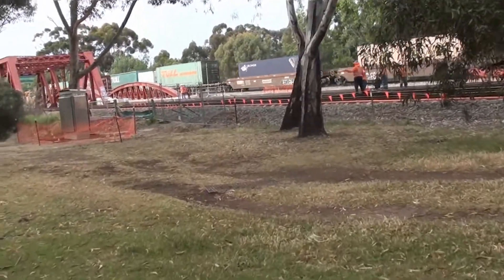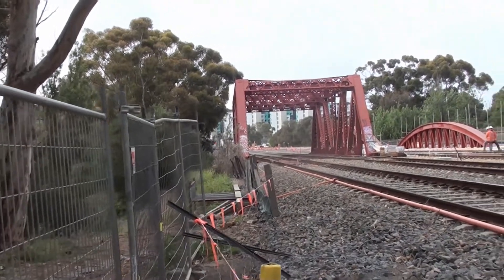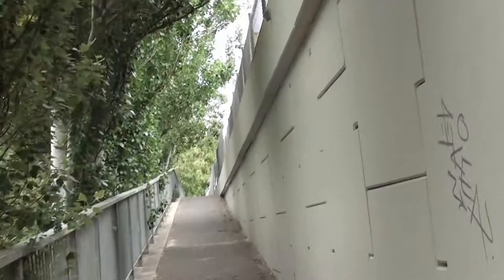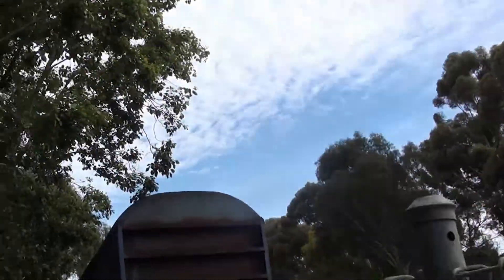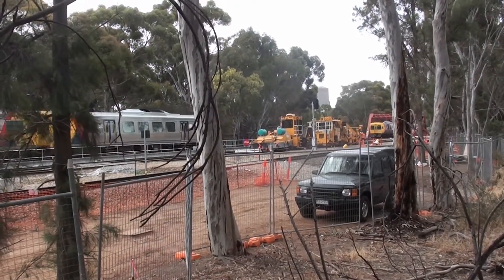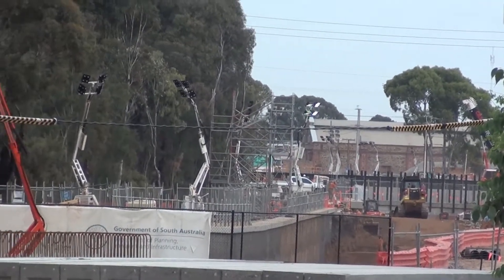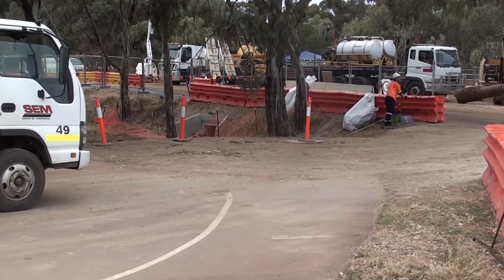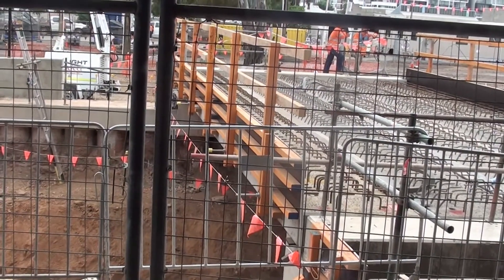Torrens Rail Junction Project Progress Nov 2017 Greater Adelaide Video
Torrens Rail Junction is where the interstate freight railway crosses the Outer Harbor passenger railway, located in the Park Lands between Port Road in Thebarton and War Memorial Drive, in North Adelaide.

The existing rail junction poses a productivity constraint to the strategically important Adelaide to Melbourne rail freight line, with freight trains forced to give way to Outer Harbor passenger trains at the junction.

This project will grade separate the rail lines by lowering the Outer Harbor rail line below both the interstate rail line and the adjacent Inner Ring Route (Park Terrace).  The lowered rail line will extend for a length of approximately 1.5 kilometres.

A new Bowden rail station will be built between Gibson Street and Park Terrace to provide improved connectivity with the Bowden Urban Village, the Adelaide Entertainment Centre, Adelaide Park Lands, local businesses and sporting clubs.

A new shared path for pedestrians and cyclists will run adjacent and across the rail line, linking to Bowden Station, Bowden Urban Village and Adelaide Park Lands (via a dedicated shared path under Park Terrace).

The existing heritage Bowden Station building will be retained.